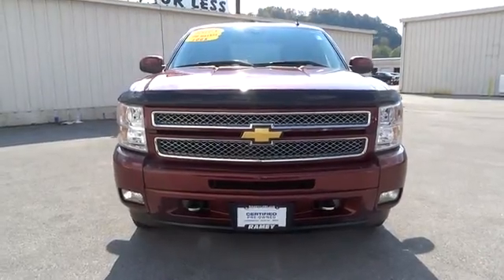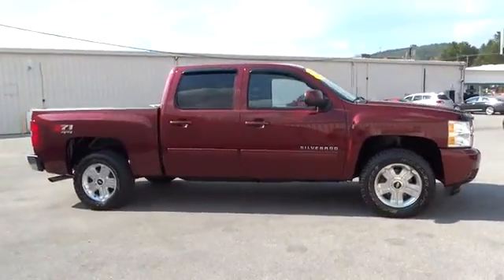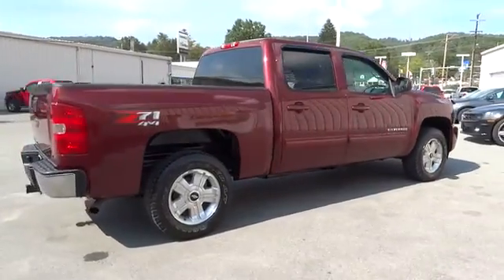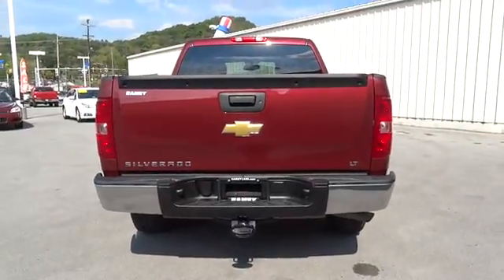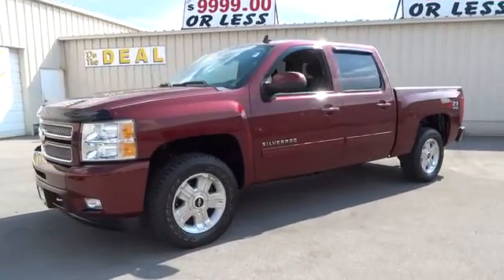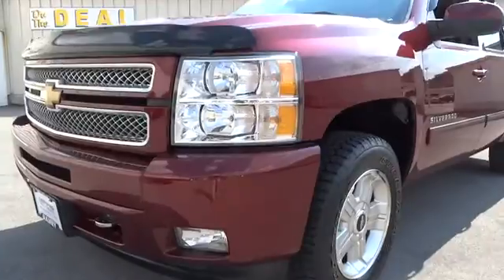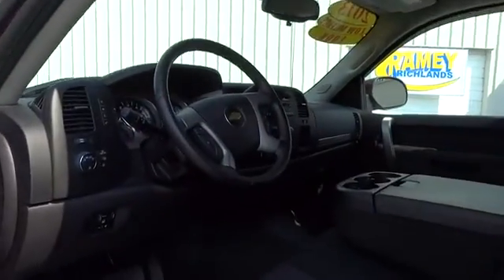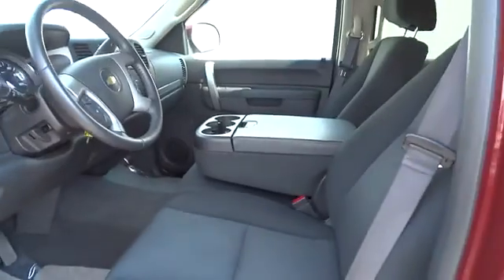2013 Chevrolet Silverado 1500 Used, Richlands, Grundy, Lebanon, Hurley, Pikeville, VA P6642A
2013 Chevrolet Silverado 1500
2013 Chevrolet Silverado 1500 LT - Stock#: P6642A - VIN#: 3GCPKSE7XDG224033

Ramey Richlands
2850 Clinch Street